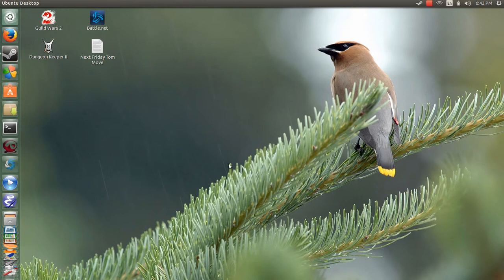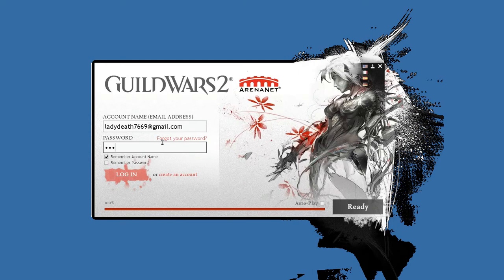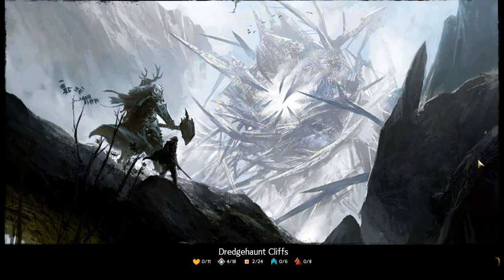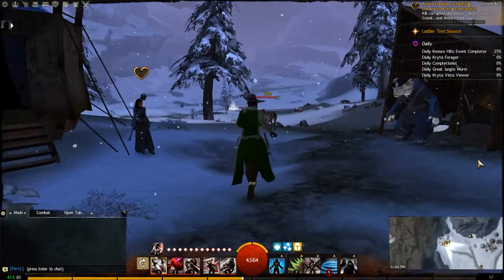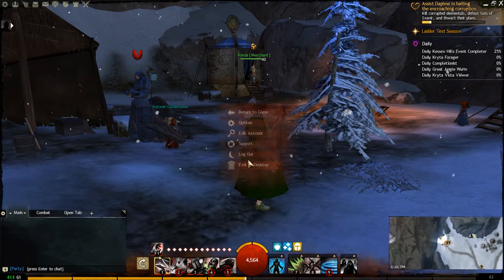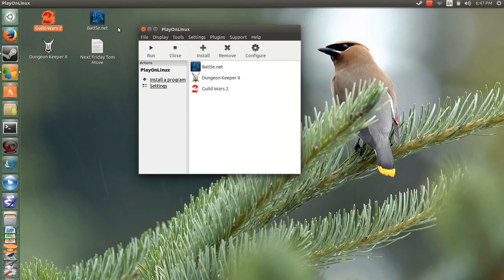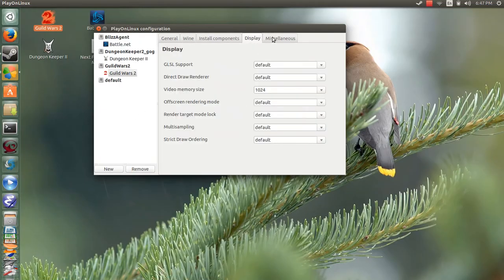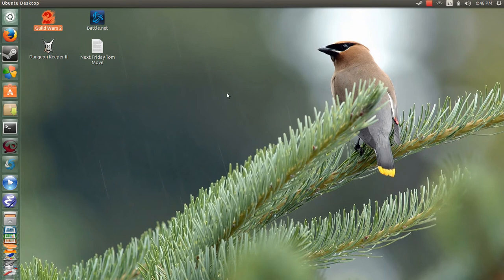Guild Wars2, installation on Play On Linux, Ubuntu 15.04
Guild Wars 2 installation.  Ubuntu 15.04 Vivid Vervet version, with POL.